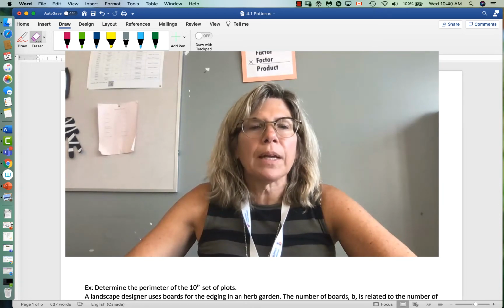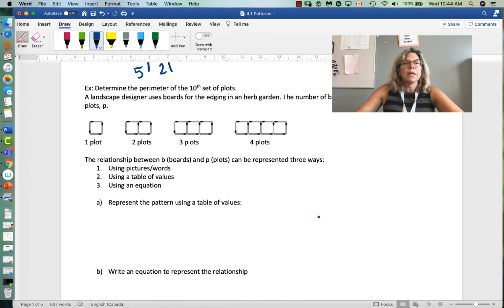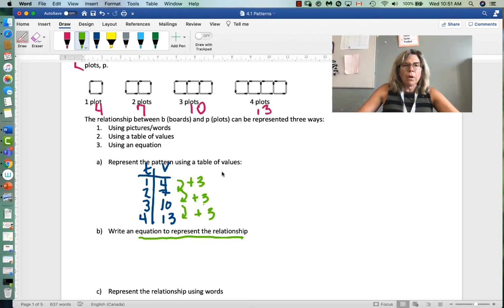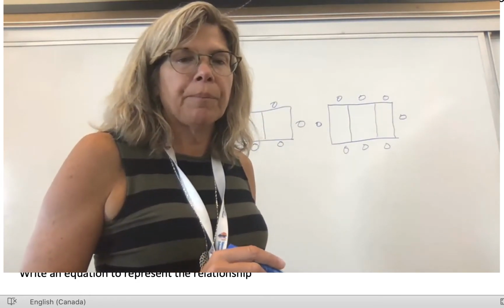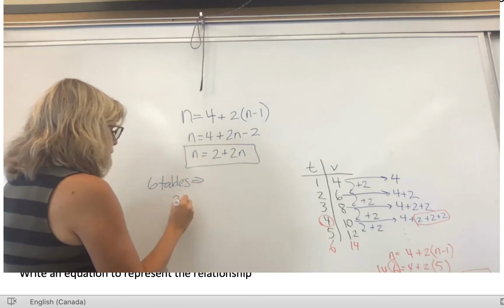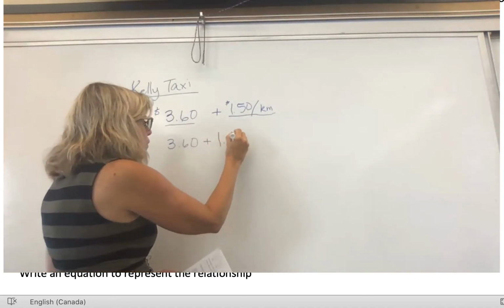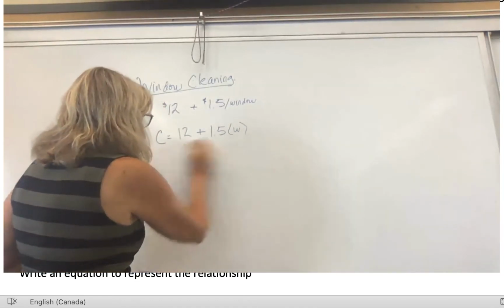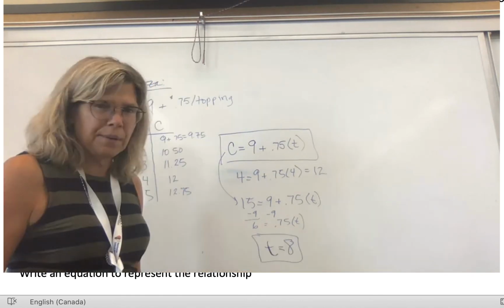Section 4 1, Linear Equations